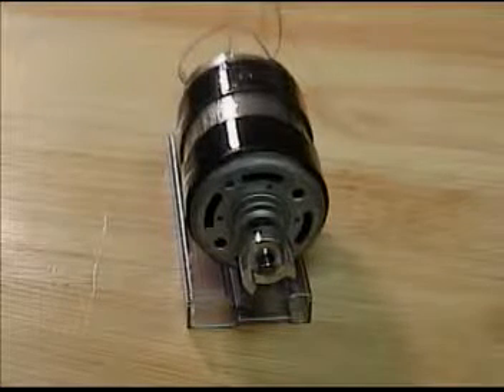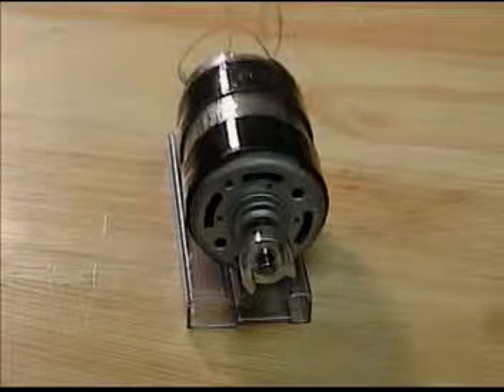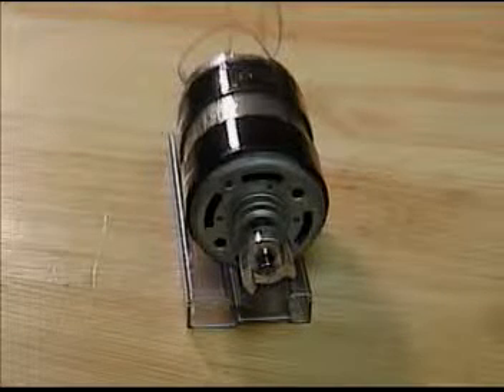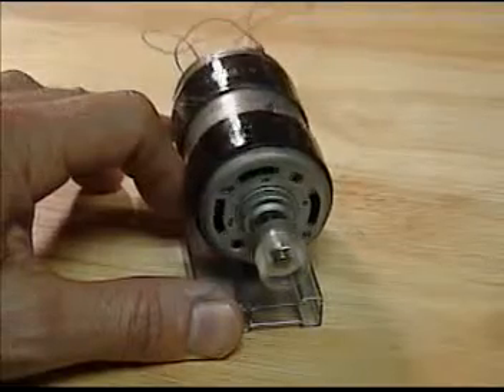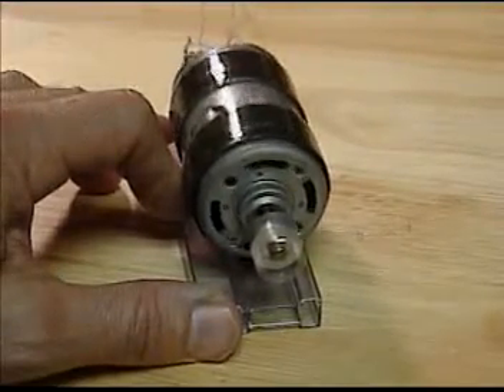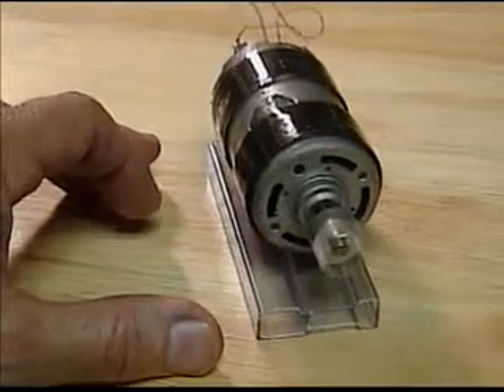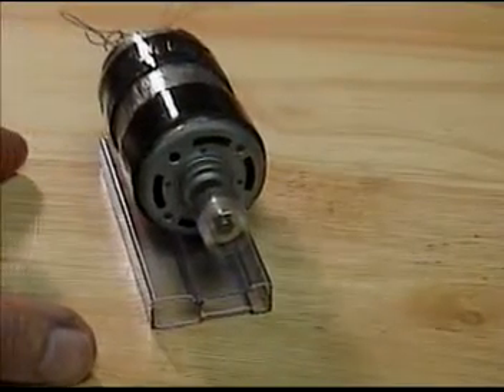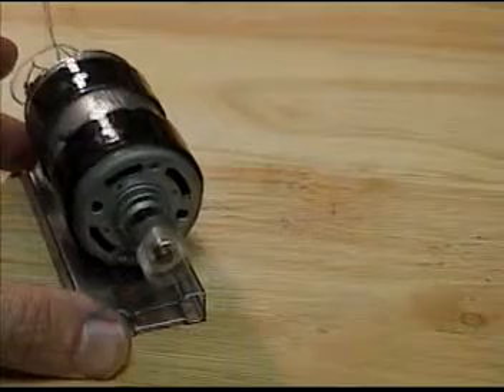Negative Electricity Propulsion Part 3